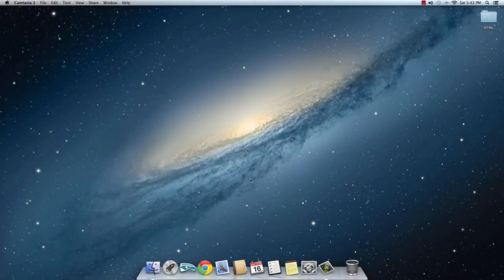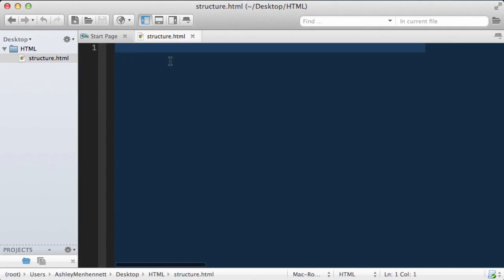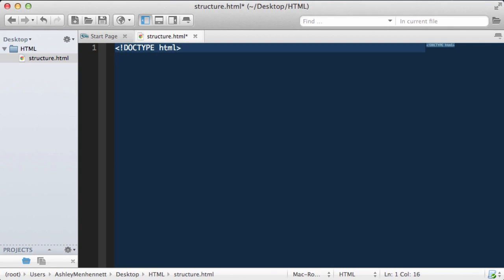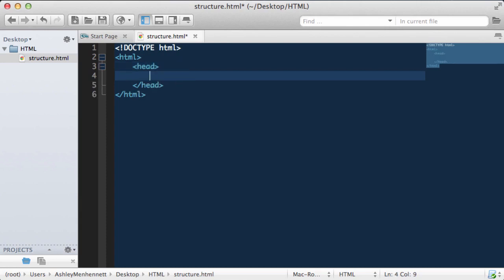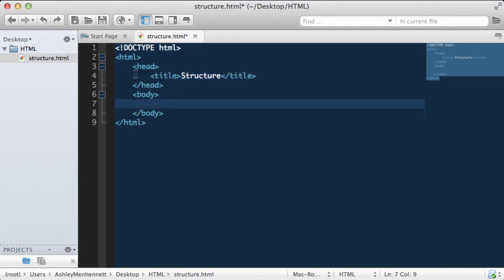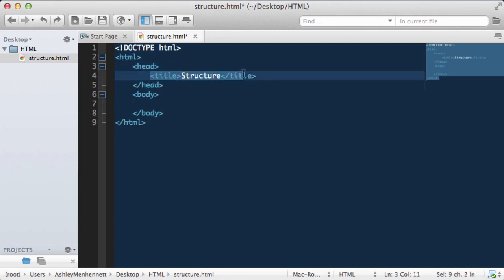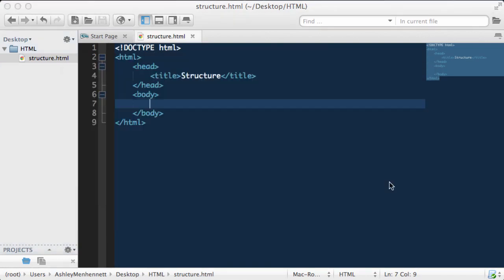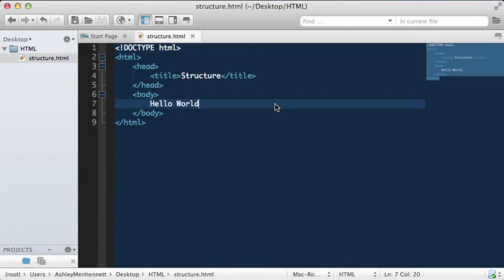007 05 Structure Hello World